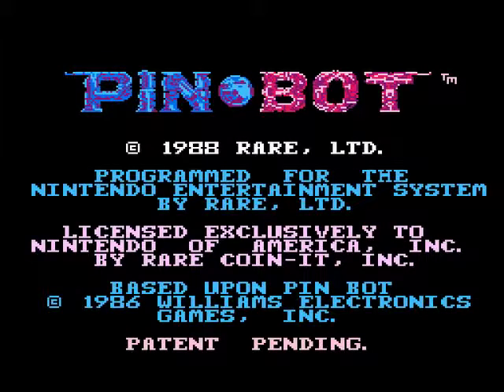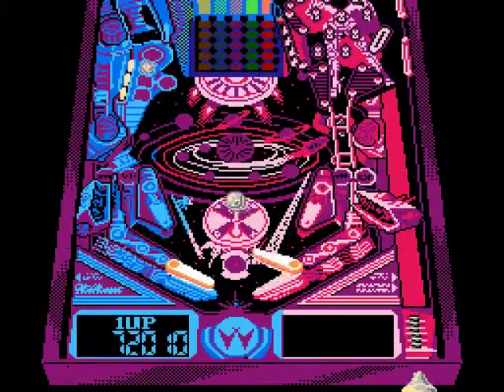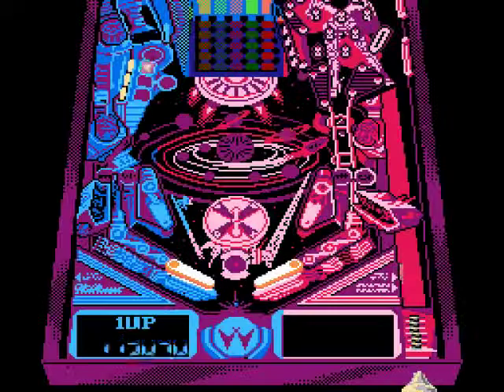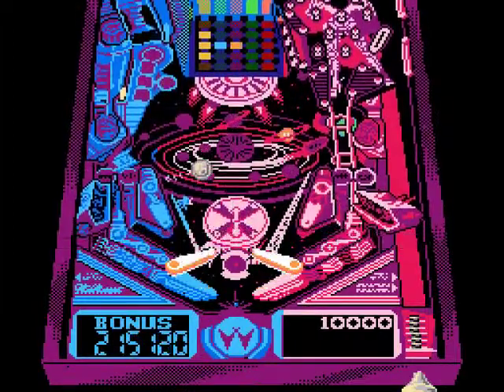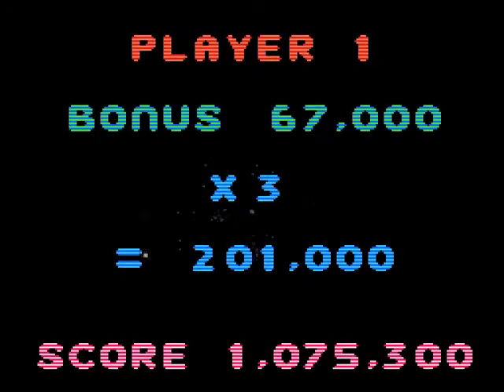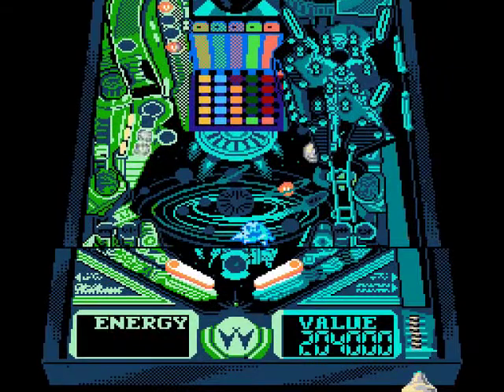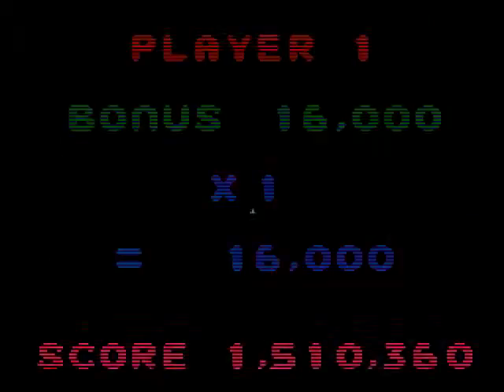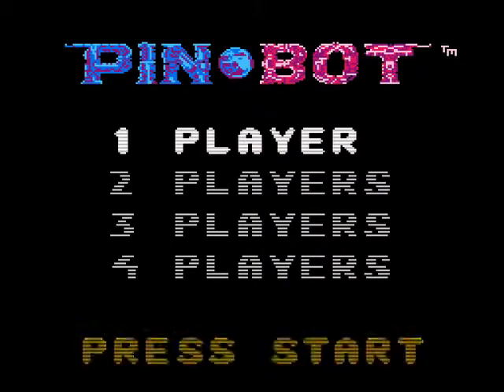NES Classics - 10 - Pinbot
Pinball on the NES? Why not?